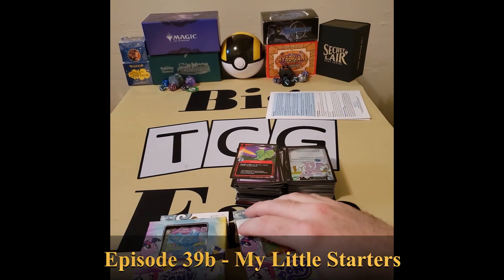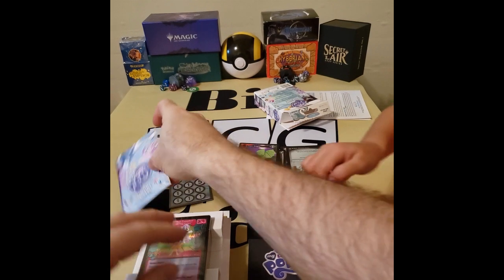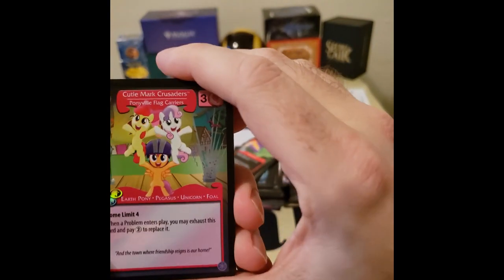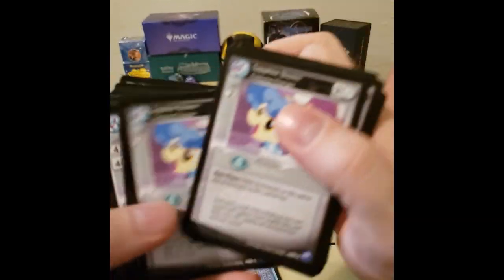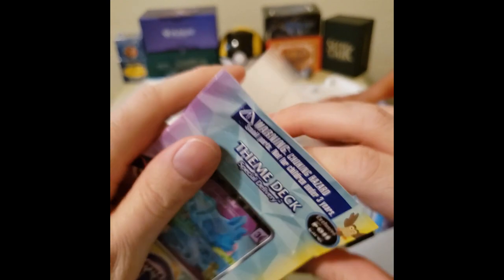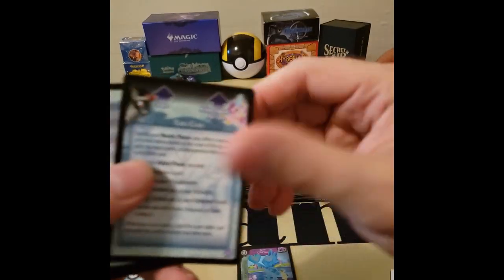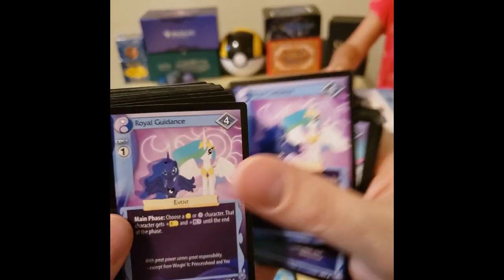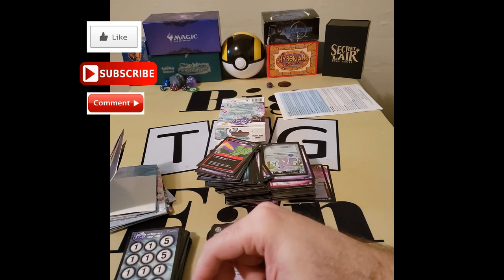BigTCGFan Episode 39b - My Little Starter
Hey friends,

Part two of the opening of the My Little Pony product with my 3 year old.